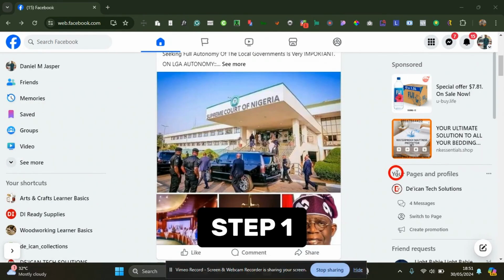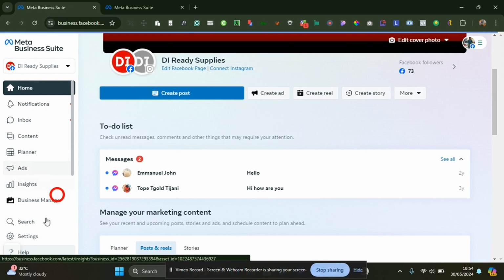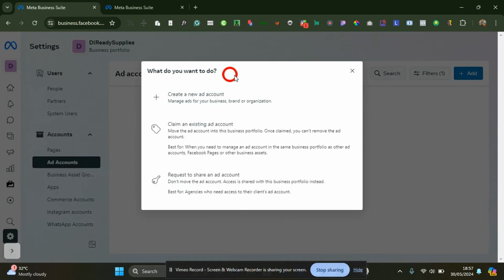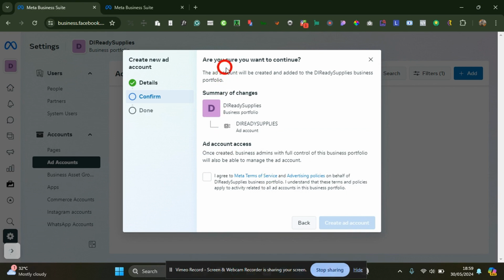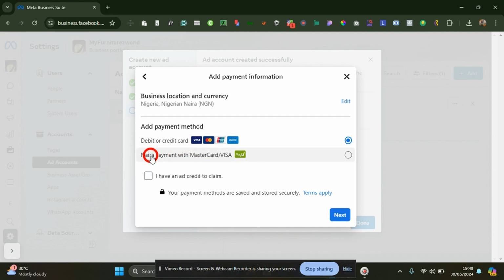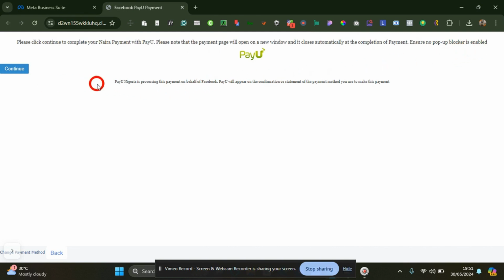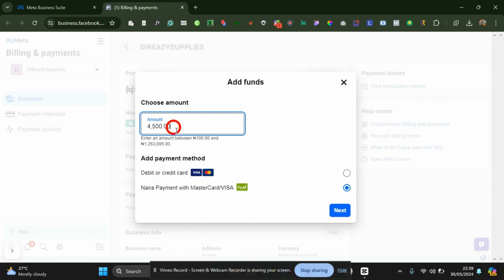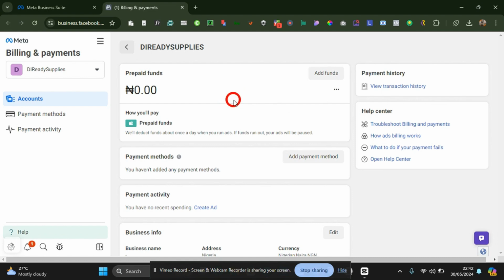HOW TO CREATE A FACEBOOK AD ACCOUNT LIKE A PRO: STEP BY STEP FOR BEGINNERS (2025)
Ready to run successful Facebook ads but don’t know where to start? In this video, we’ll guide you step-by-step on how to create a Facebook Ad Account from scratch, whether you're a beginner or just need a refresher or maybe you are in Nigeria but don’t know how to create an ad account that allows you to make payment with your Naira Debit card using the Pay-U Payment Gateway effortlessly, This video will help you avoid common challenges, and get your business or brand ready for advertising success.

🔹 What You’ll Learn in This Video:

1.  How to set up a Facebook Ad Account the right way.
2.  Key settings to configure for your ad account.
3.  Tips to avoid common mistakes beginners make.
4. How to create a Facebook Ad Account from Nigeria.
5. Key tips for setting up payment methods in Naira.
6. Common errors and how to fix them.

📌 Whether you’re a business owner, content creator, or marketer, this tutorial will help you unlock the power of Facebook advertising and take your brand and business to the next level.

💡 Found this video helpful? Don’t forget to:
✅ Leave a comment: Share any issues you encounter while creating your Facebook Ad Account, your thoughts on this tutorial, and what video you’d like us to create next!

Licensee:
Midon1010

Audio File Title:
Educational

Audio File ID:
145633

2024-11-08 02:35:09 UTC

Pappelallee 78/79
10437 Berlin
Germany

🎥 More Tutorials to Explore:
🔹 How to Set Up Facebook Ads for Beginners.
🔹 Facebook Ads: Tips and Tricks for 2024.